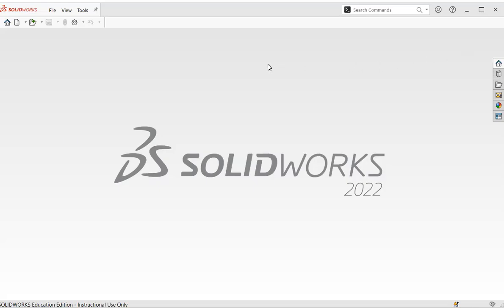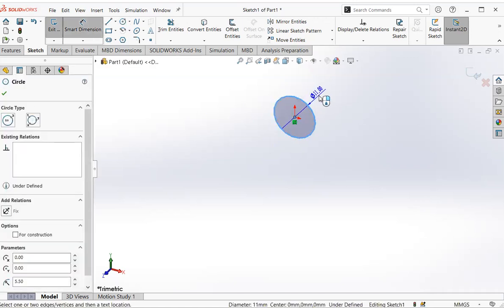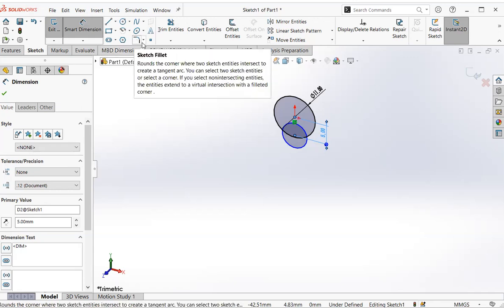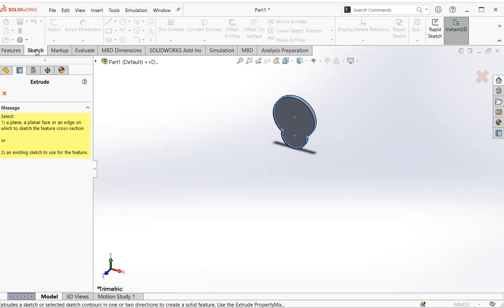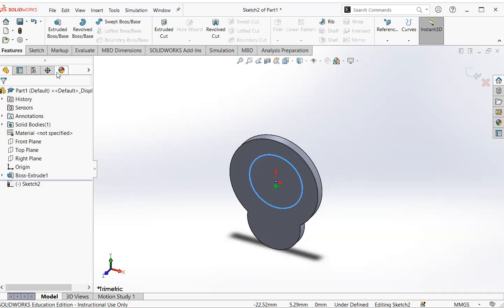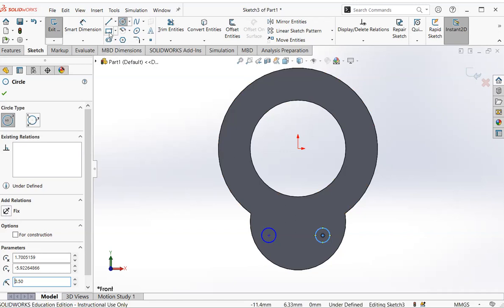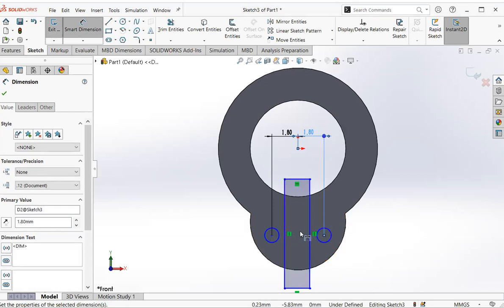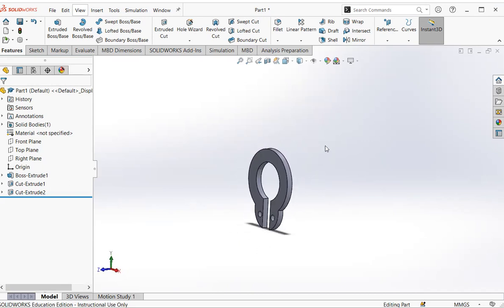SolidWorks How to make a CIRCLIP